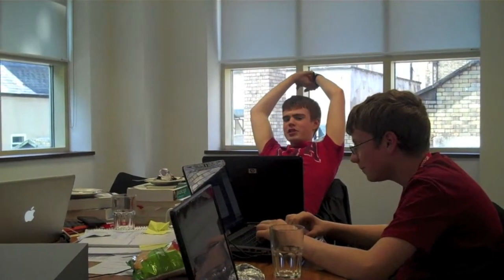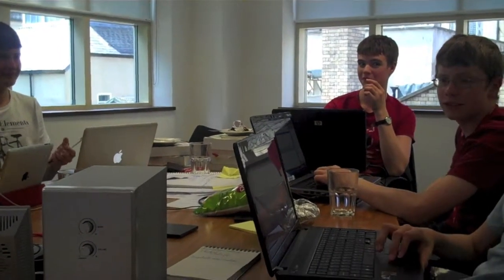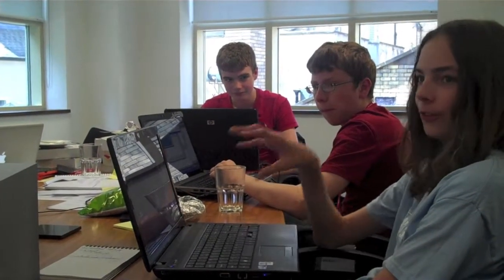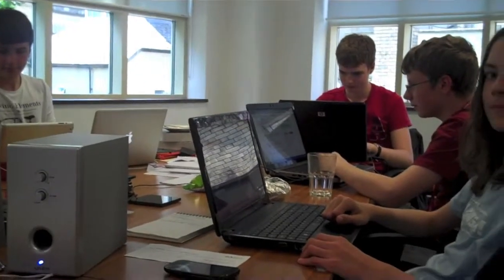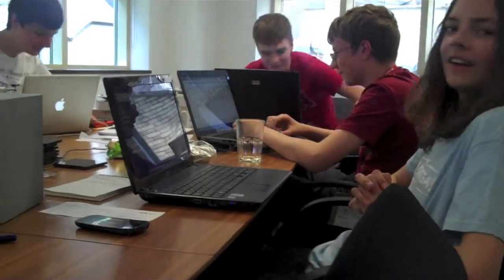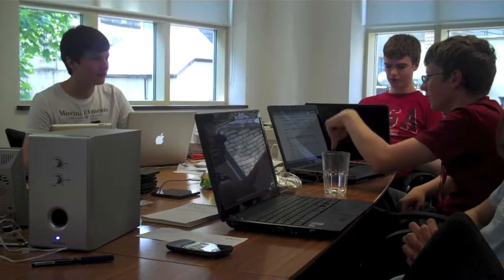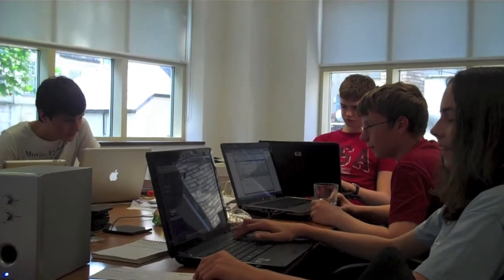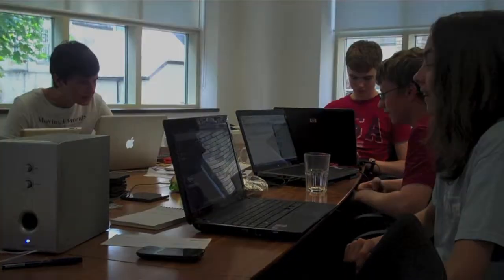Bath-based Young Rewired State 2012 team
Still coding, and a few minutes before they were due to catch the train, we talked to our Young Rewired State team about their experience this week.